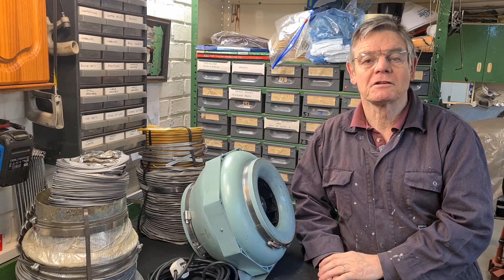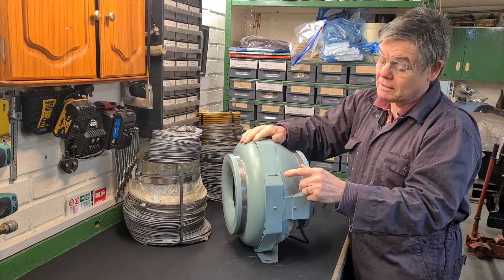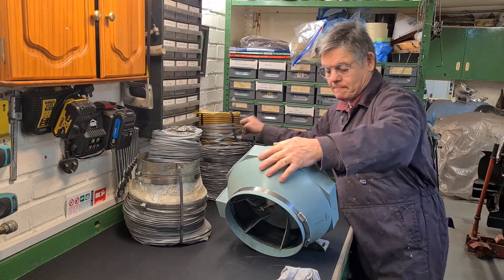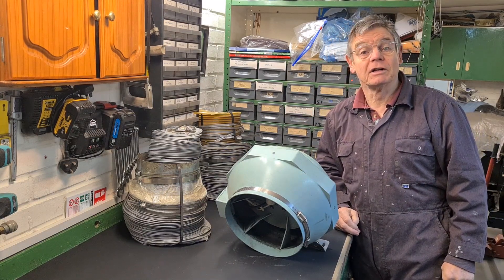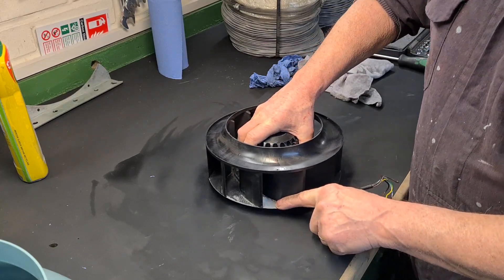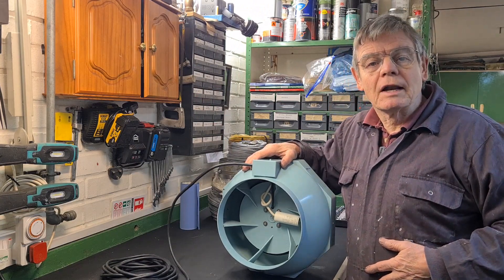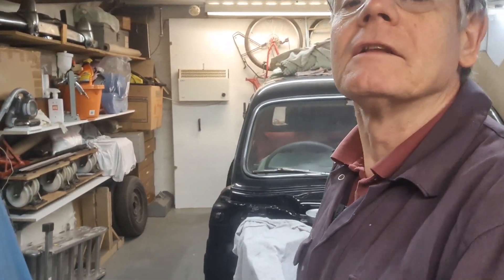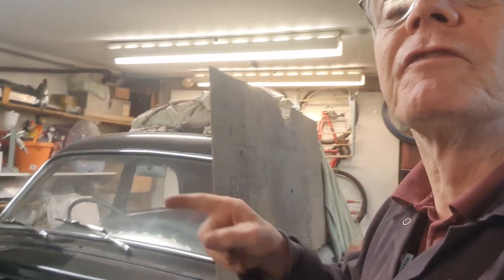Building my homemade Spray Booth intro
This is  a short video sharing my plans to build a temporary spray booth in my garage. I am keen to here peoples thoughts and suggestions before decide how do this.